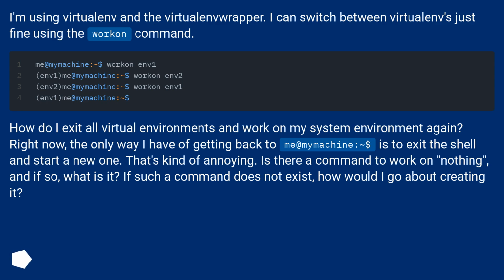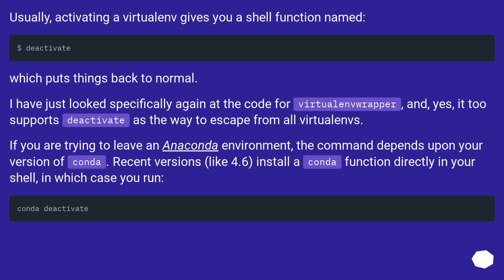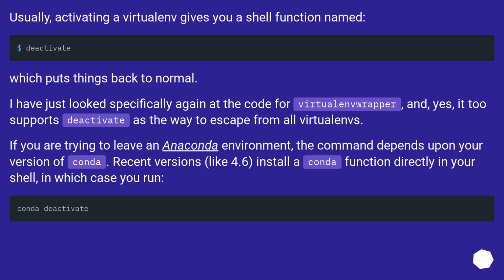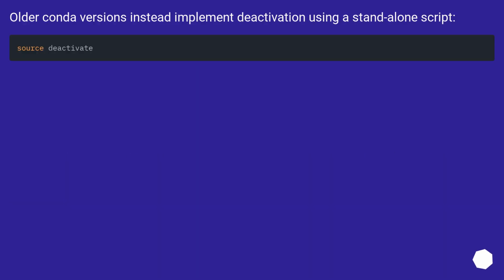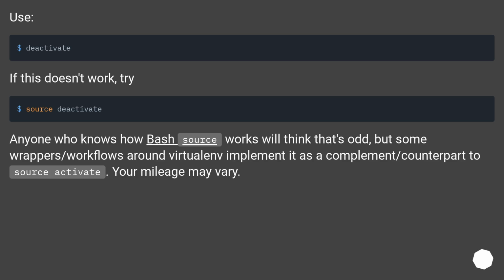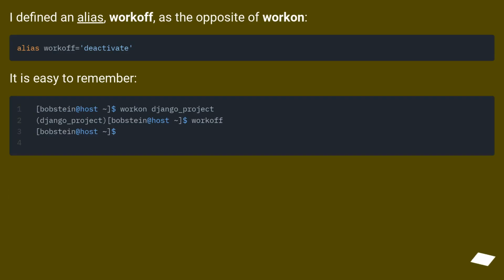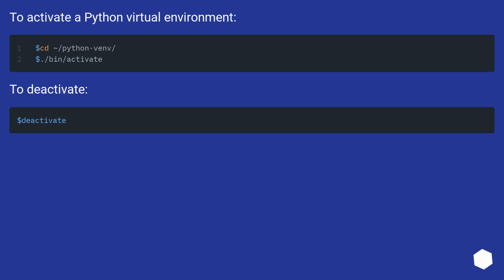How to leave/exit/deactivate a Python virtualenv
Chapters
00:00 Question
00:46 Accepted answer (Score 3766)
01:41 Answer 2 (Score 114)
02:10 Answer 3 (Score 64)
02:30 Answer 4 (Score 36)
02:47 Thank you